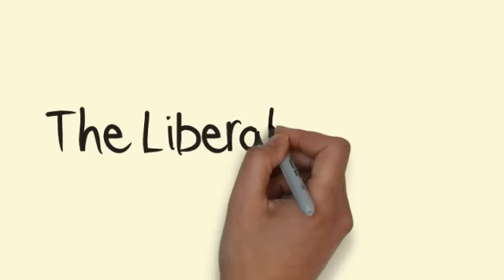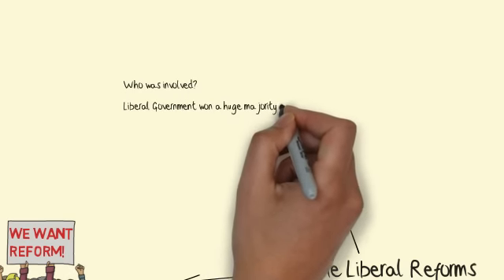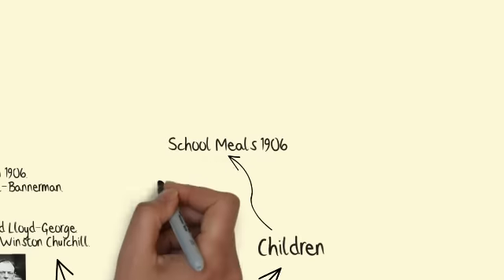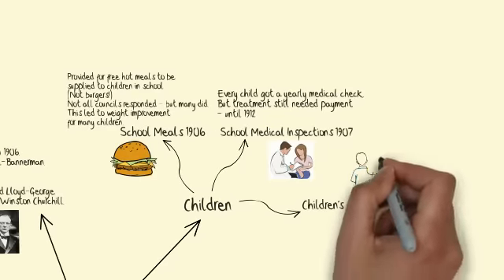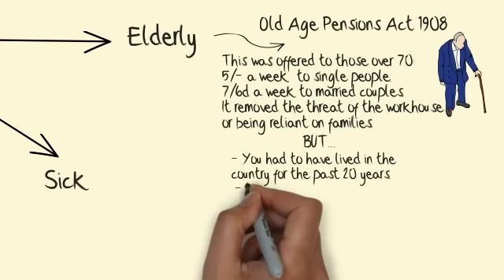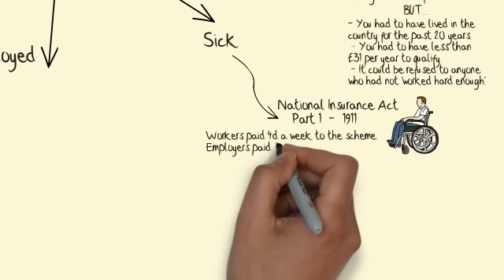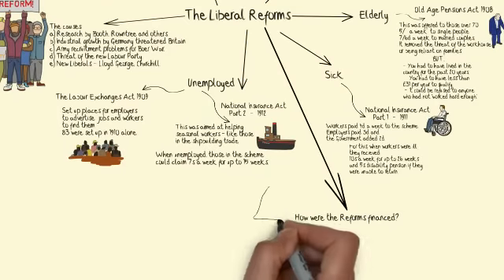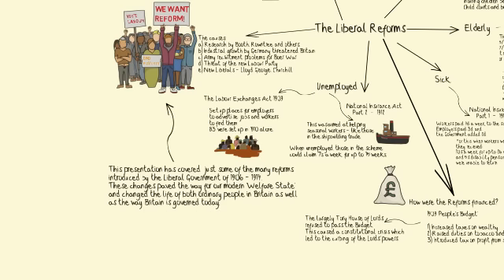The Liberal Reforms 1906 1912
A GCSE Revision Video for OCR Modern History - Britain 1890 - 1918